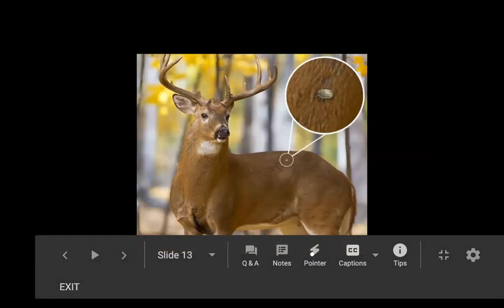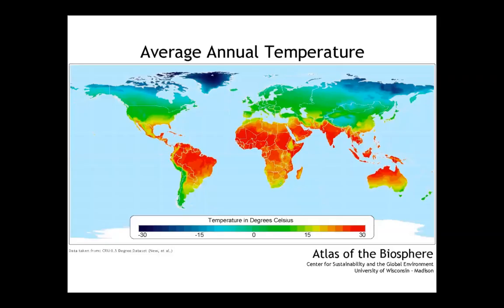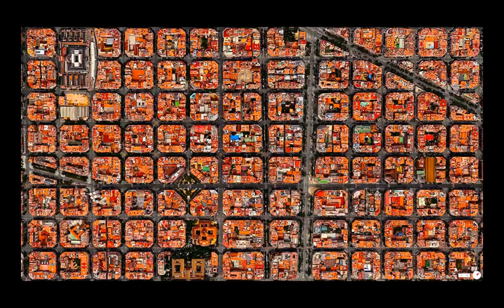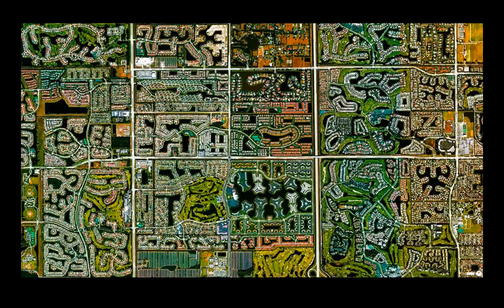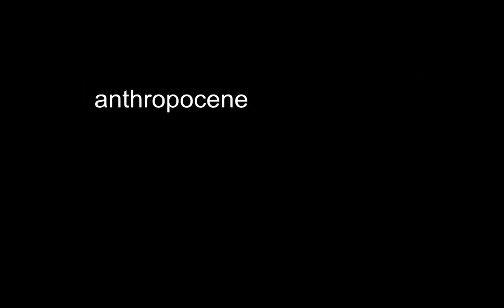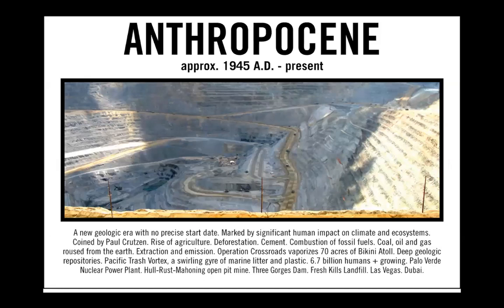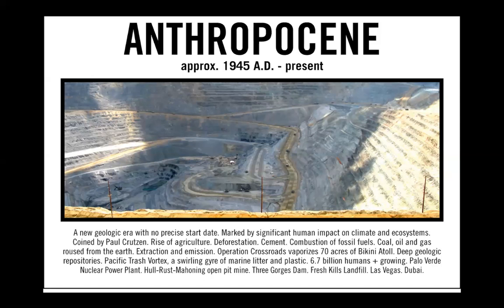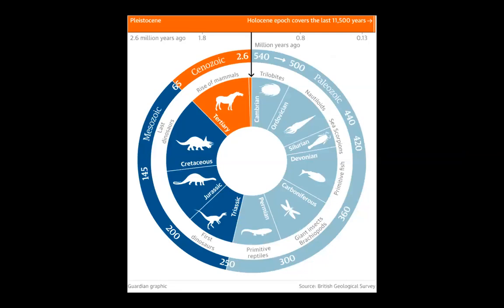Theory 3: Unit 2: Ecology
Theory 3: Ecology, The Environment and the Ethics of Architecture
Lecture 2: Ecology